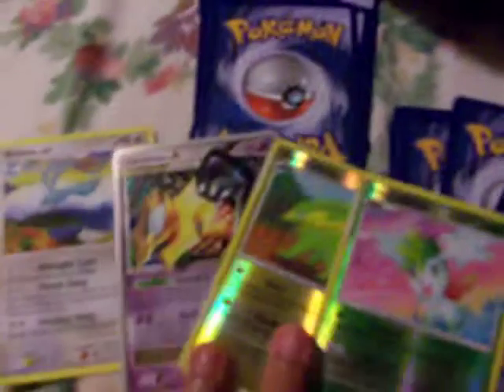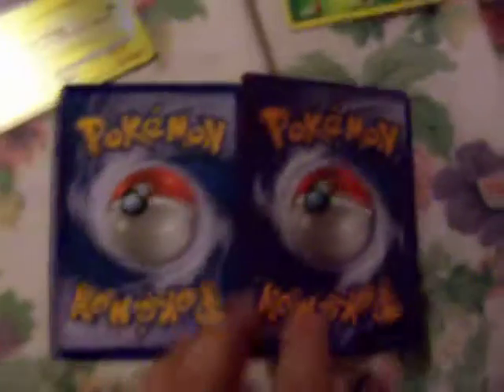Opening 2 Platium packs & review of fake cards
yep here I am opening 2 packs of cards -w- heh I actually open them in the car when I get them then put them in the card book so I kept them in there packs and wanted to review what the difference is when fake and real ones come together. oh theses fake cards, these came from some boy on my bus I ride to school and after school -w- so now I'm trying to get rid of the fakes and get some real ones -w-